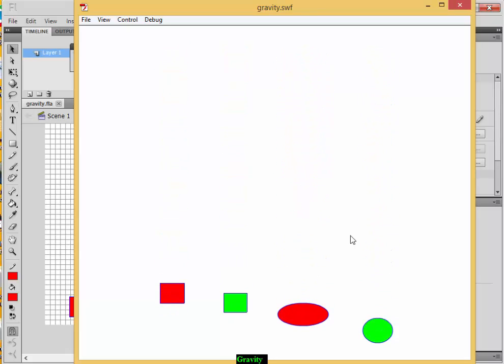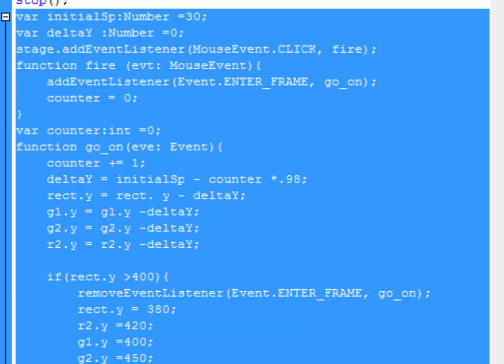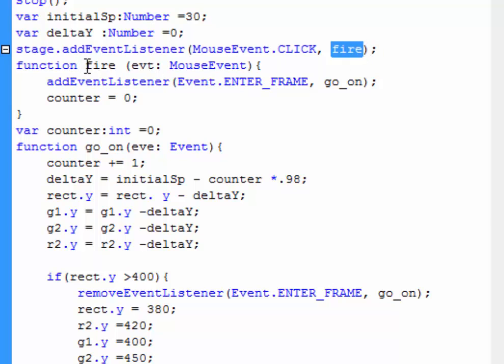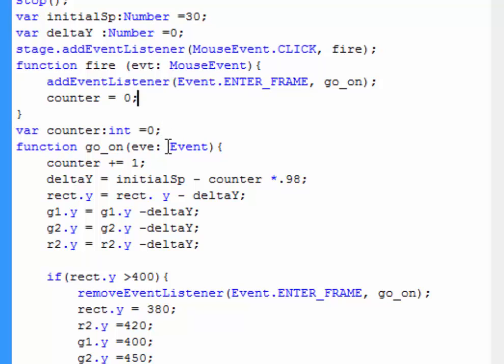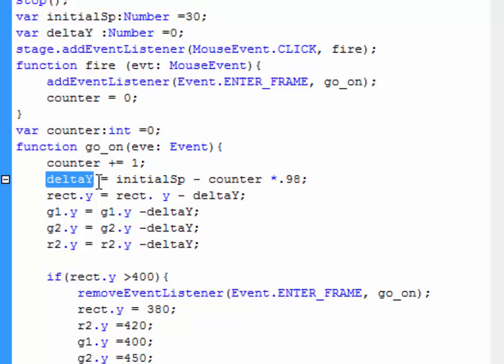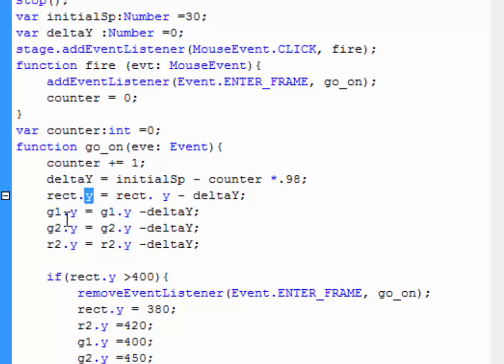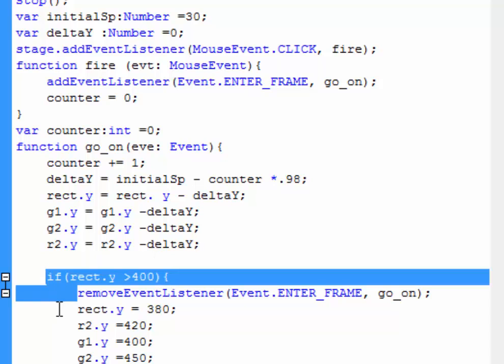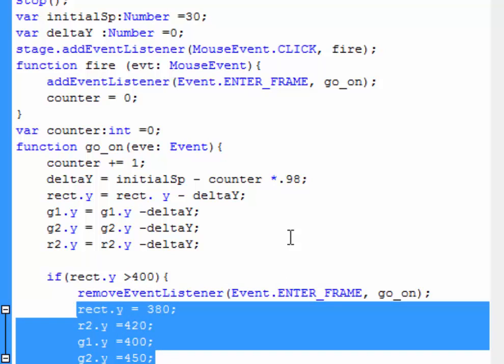Gravity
Gravity, as3.0